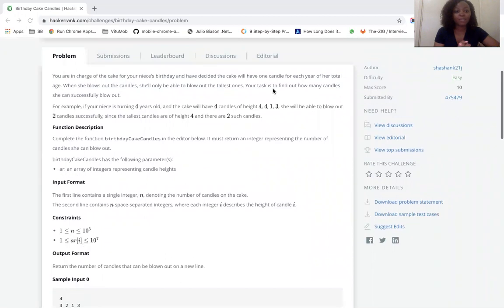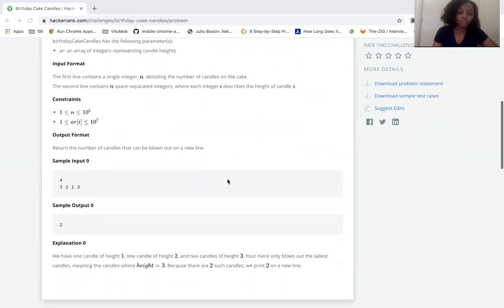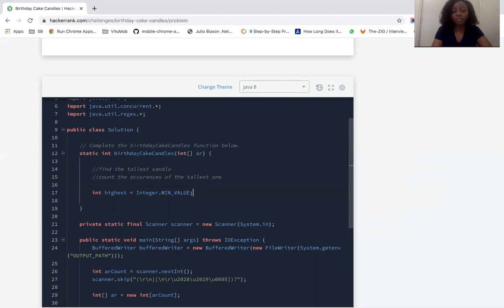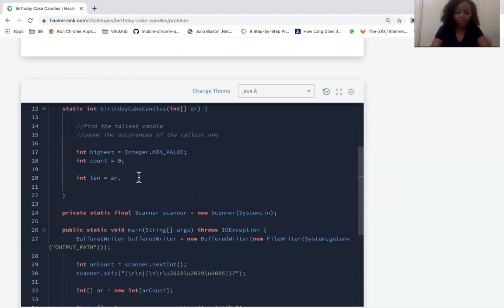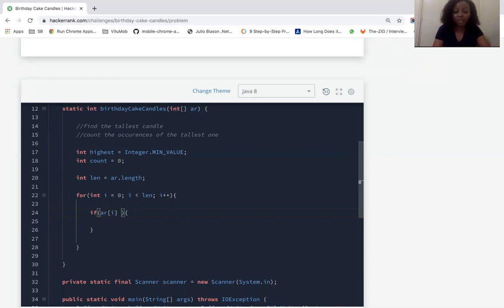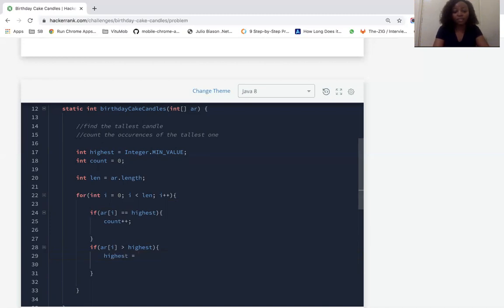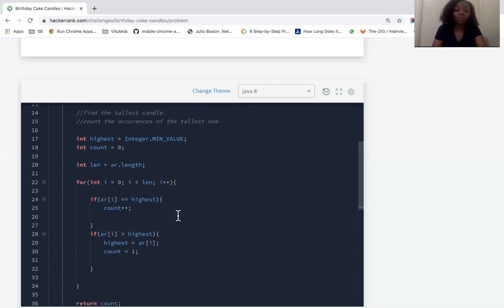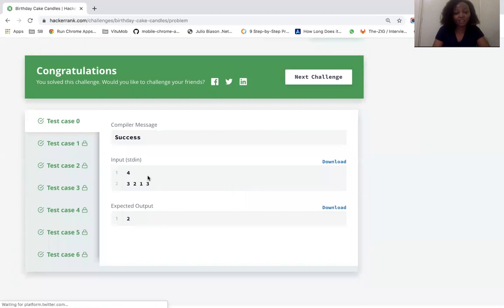Birthday Cake HackerRank Solution - JAVA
Here is my Java Solution for this HackerRank Problem!
Hopefully will do more Programming Videos! :)